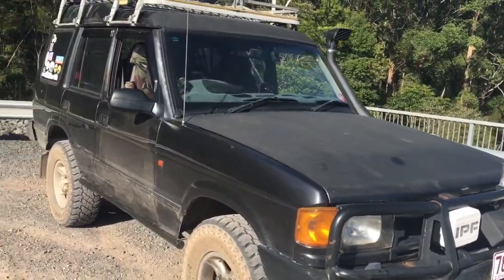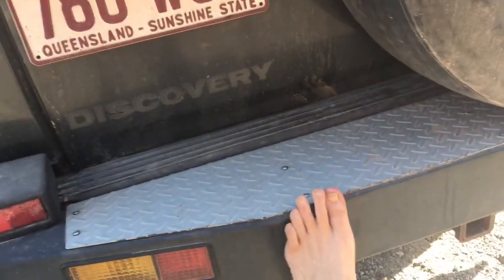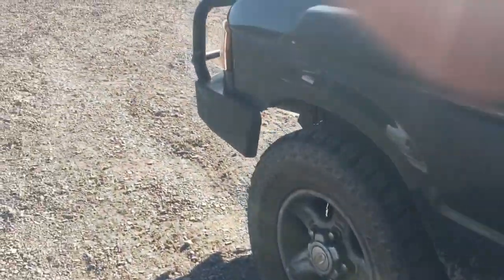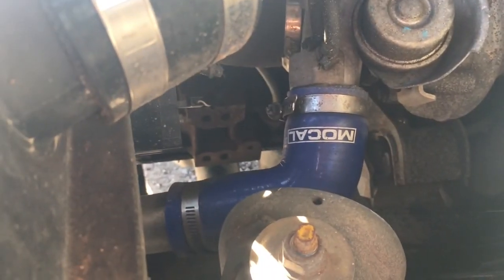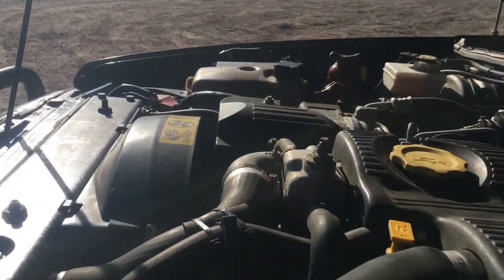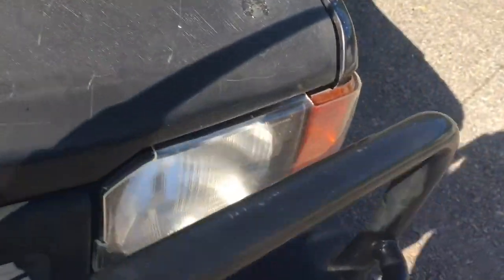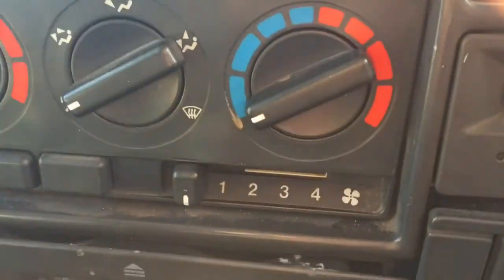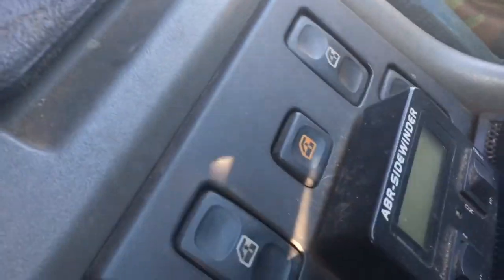my discovery 1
a quick walkaround of my new discovery 1 landrover called Max.